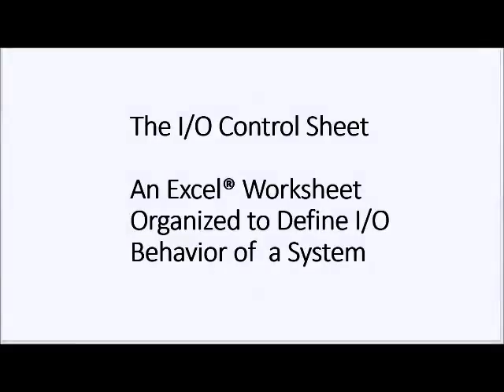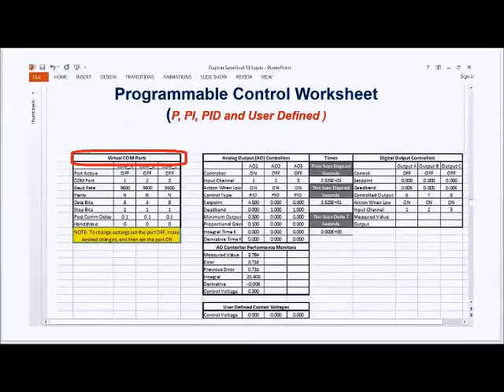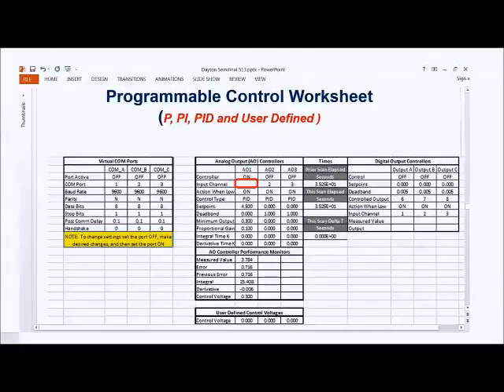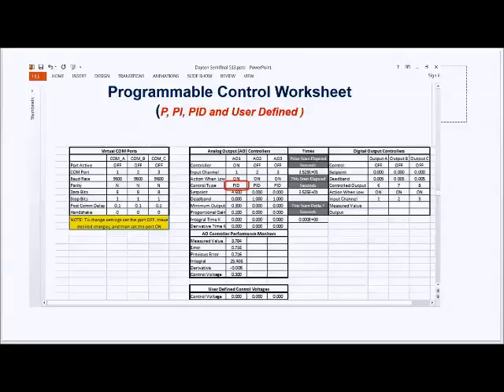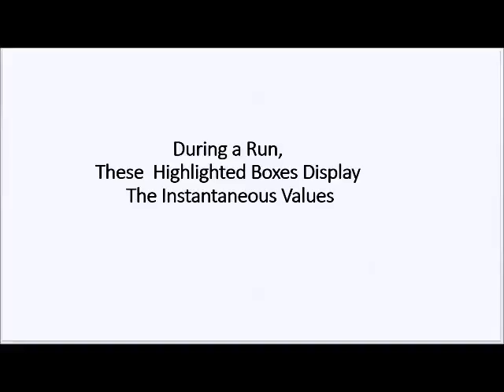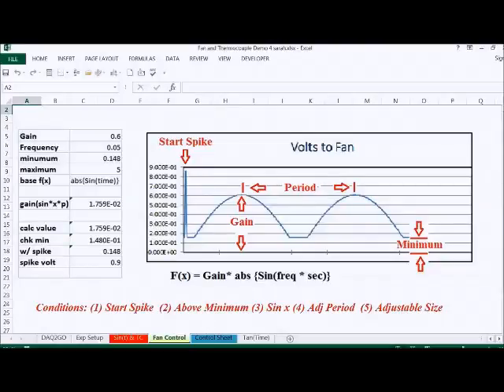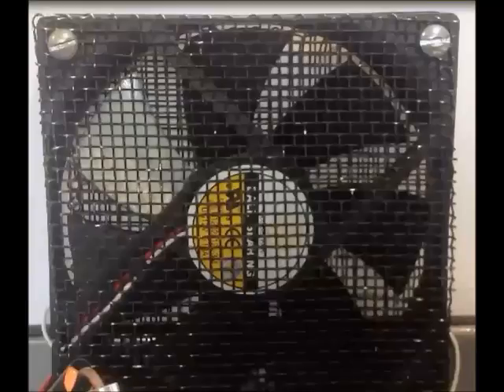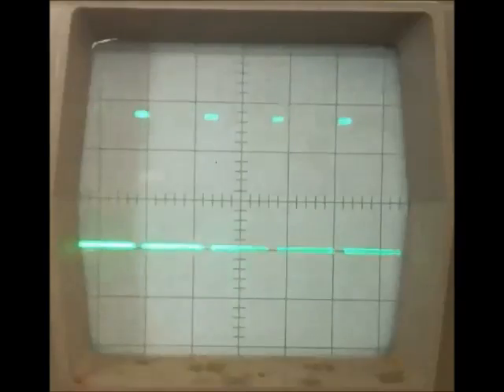Control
Using the DAQ2Go for PID and smart control